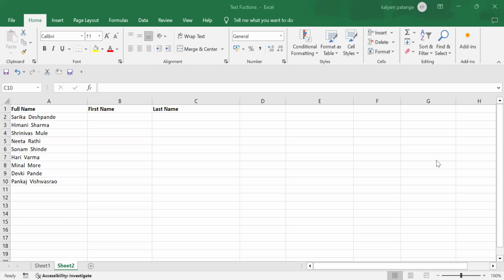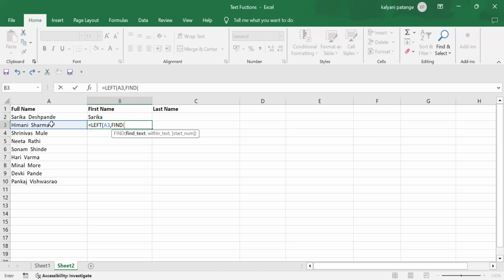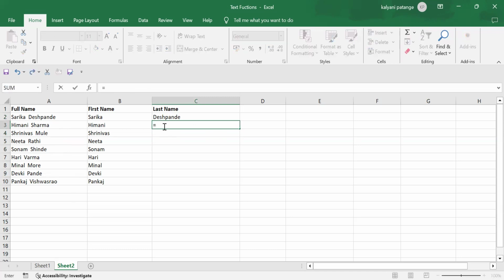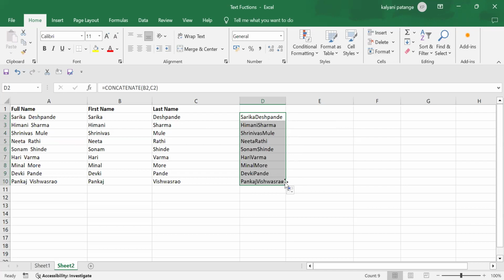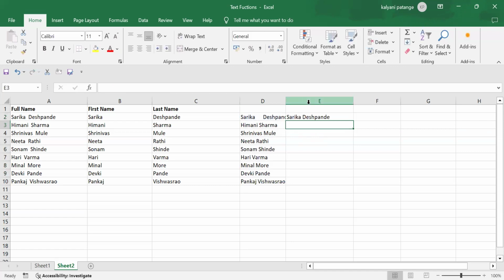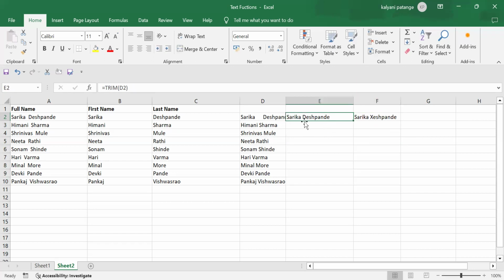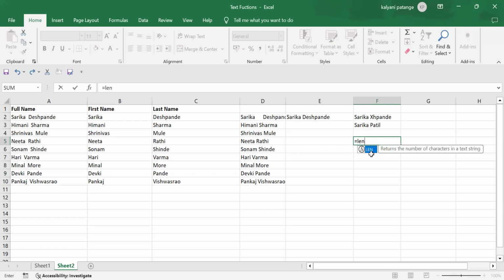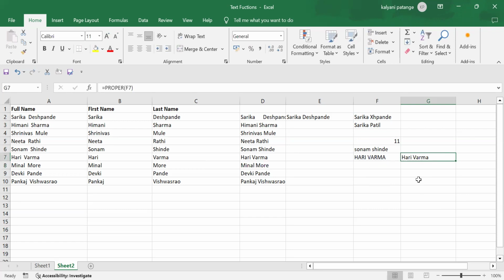Text Function In MS Excel with Simple Example | Left | Right| Concatenate| Trim| Replace |Len| Lower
In this Video i have explained below text function in very simple way which help to people to make their excel work more effective.

Sr. No. Functions
1 Left
2 Right
3 Concatenate
4 Trim
5 Replace
6 Substitude
7 Len
8 Lower
9 Upper
10 Proper